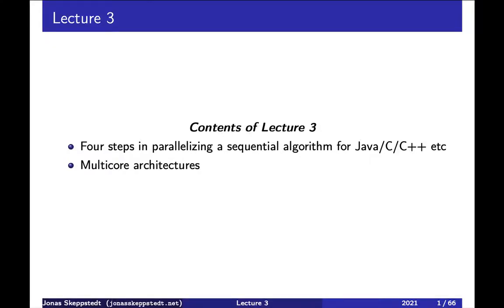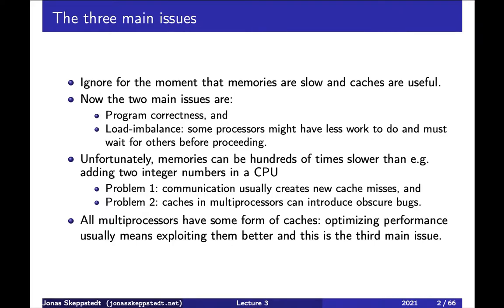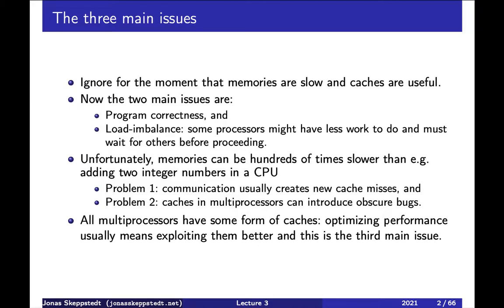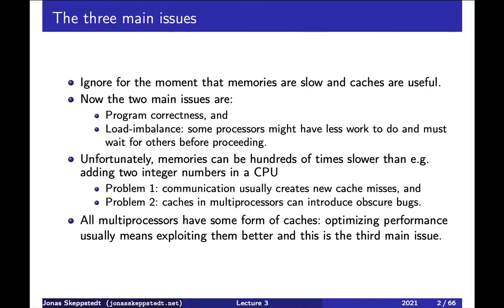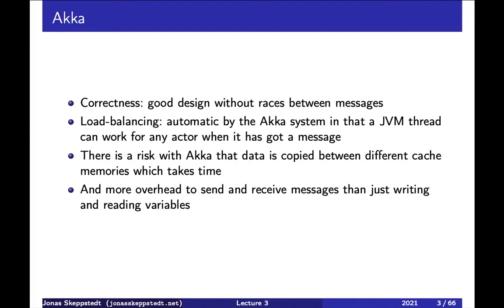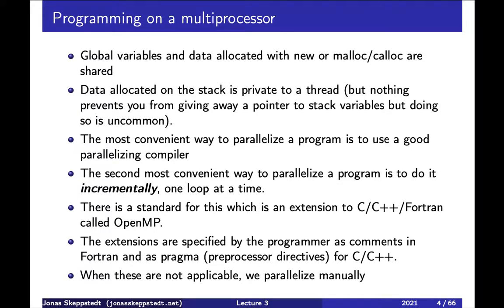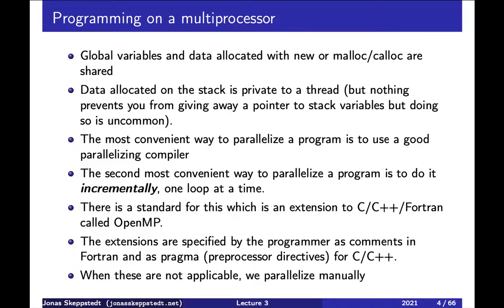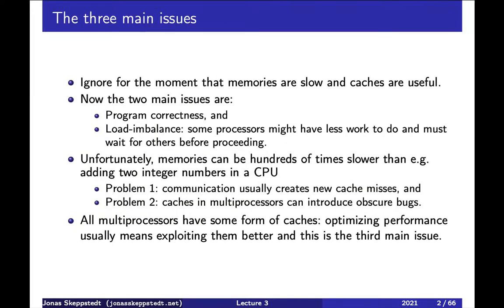EDAN26 F03 / 1: Main issues in parallelizing a sequential algorithm (level 3)